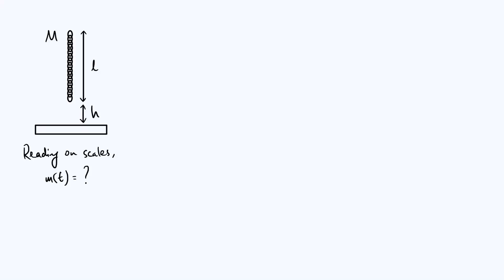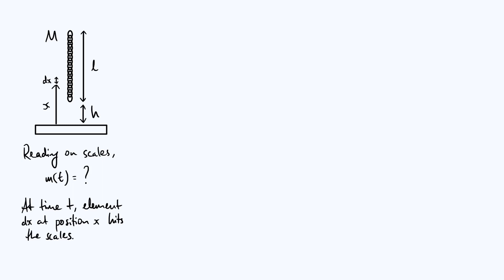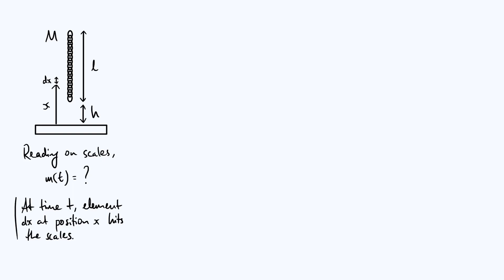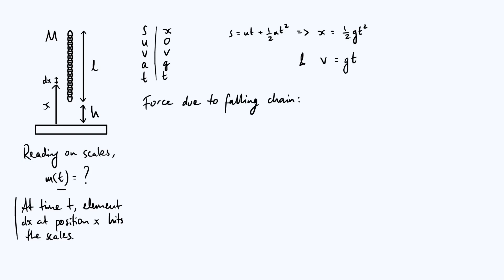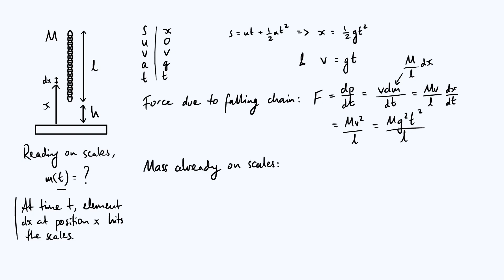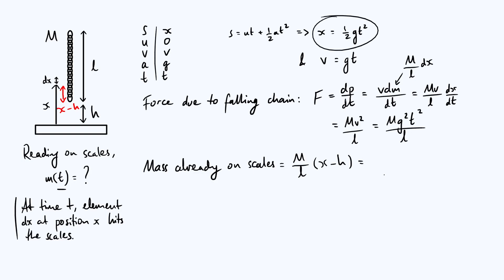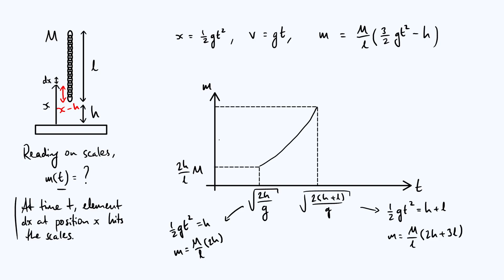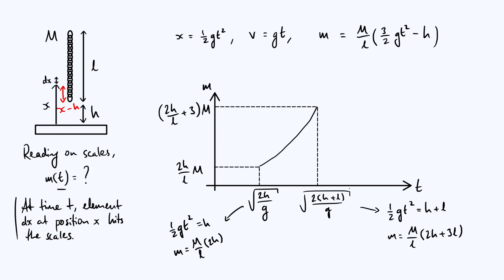Chain dropped onto scales: finding the effective mass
A chain of mass M and length l hangs vertically with its lower end a height h above a set of scales. In this video we find the mass reading on the scales as a function of time after the chain is released from rest. There are two contributions to the reading: the actual mass of the part of the chain currently on the scales, and the force the chain exerts on the scales as it is brought to rest.